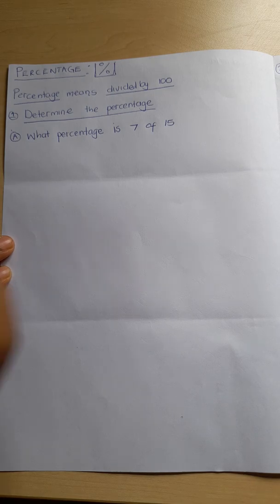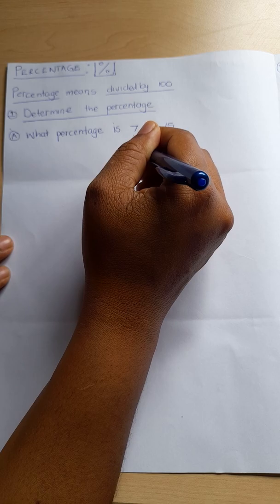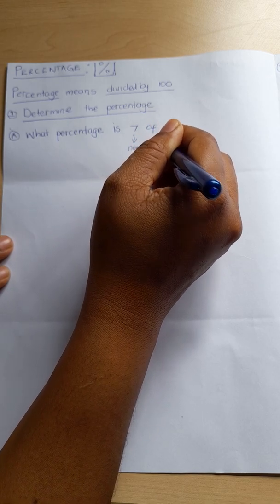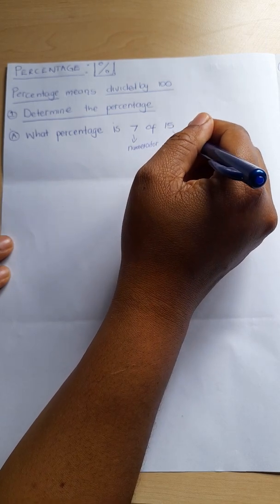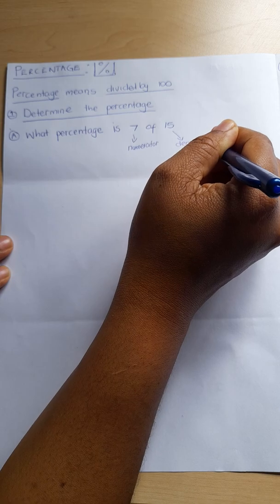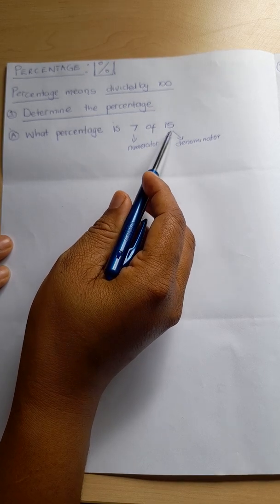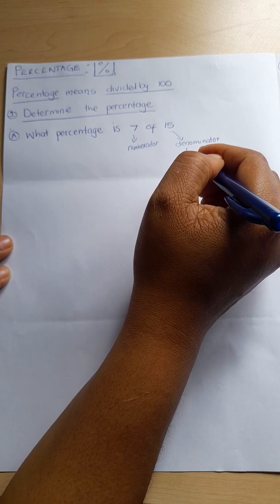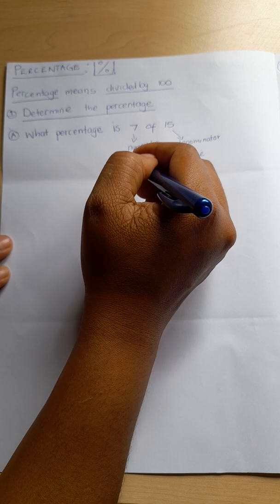G08 Percentage % - Determining Percentage